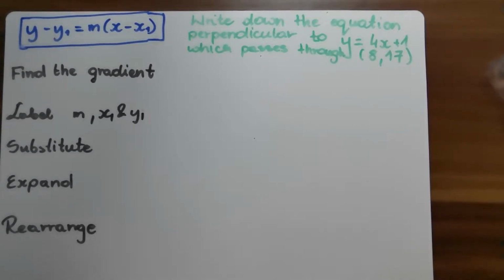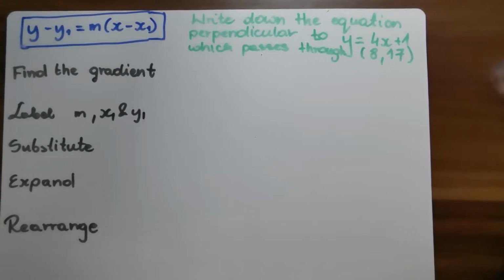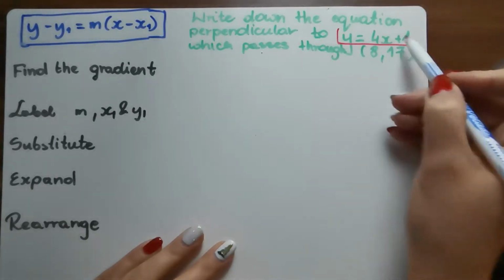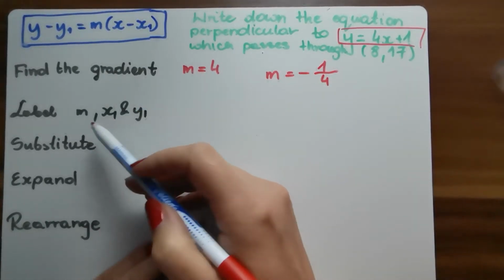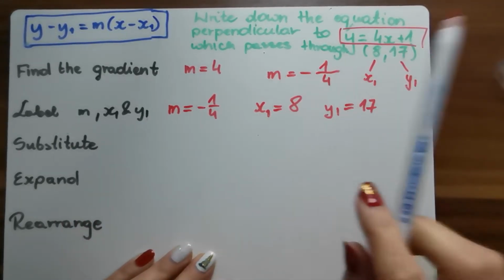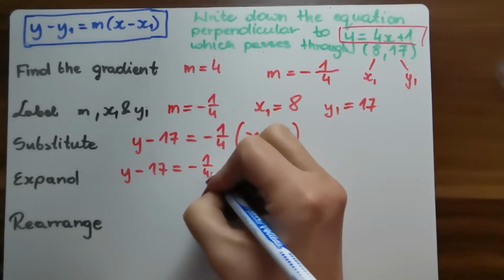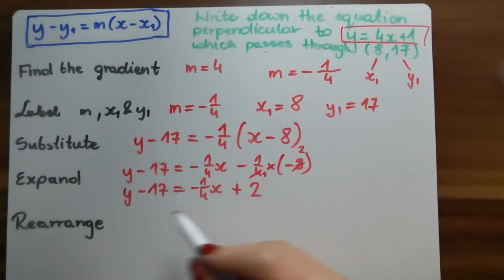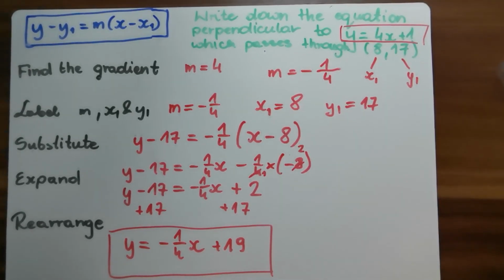Straight Line Equations – Perpendicular Lines